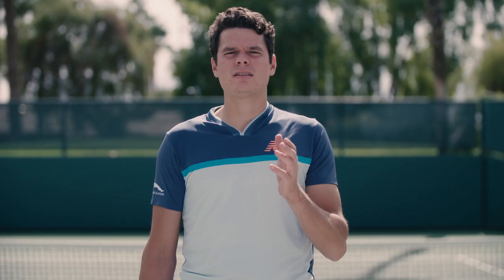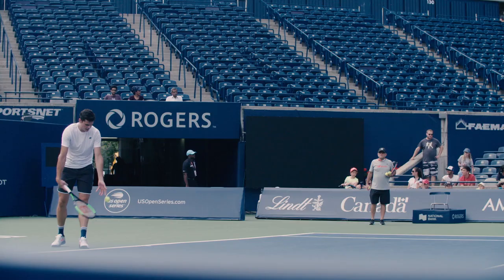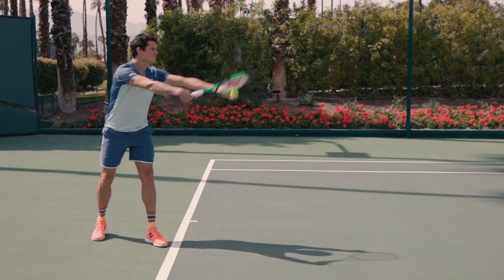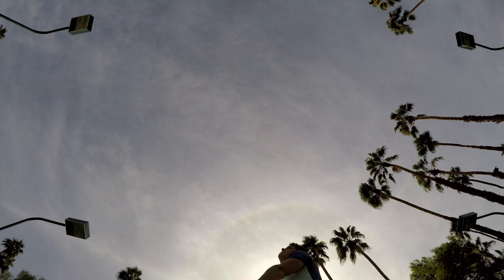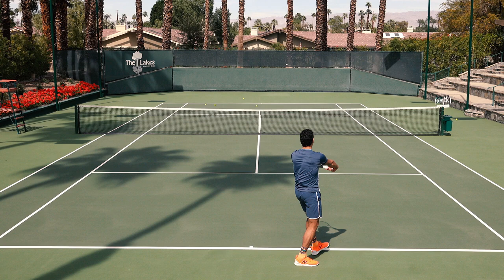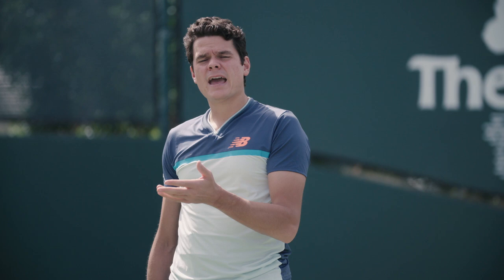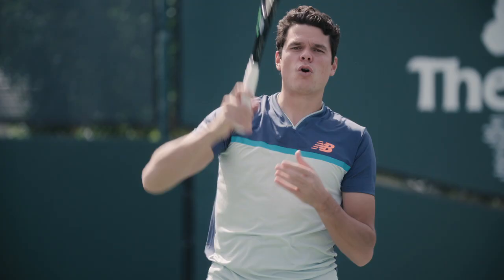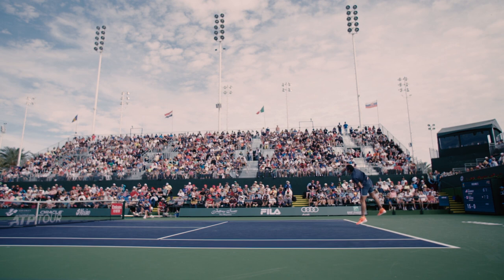Learn To Serve A Milos' Monster | MASTERCLASS | ATP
Having served over 7000 aces on the ATP Tour, Milos Raonic is one of the biggest servers in the sport. Learn some tips from the Canadian in this Masterclass.

About the Official ATP Tour YouTube Channel:
Here you will find the latest videos from the ATP Tour, including hot shots, highlights, behind the scenes footage, documentaries and more. The ATP Tour showcases the best of the best, competing in 63 tournaments across 4 surfaces, all to be No. 1. Find all the action from on and off the court right here.